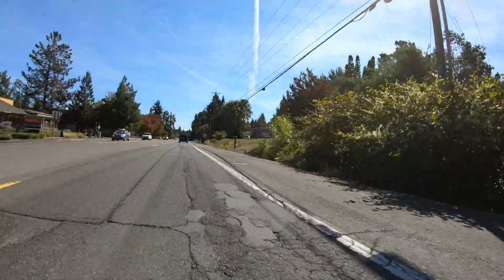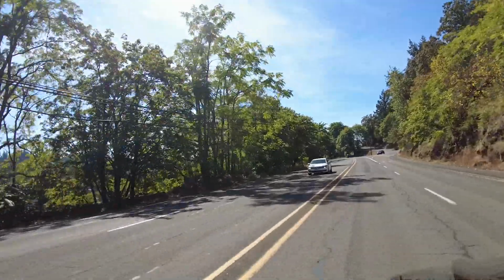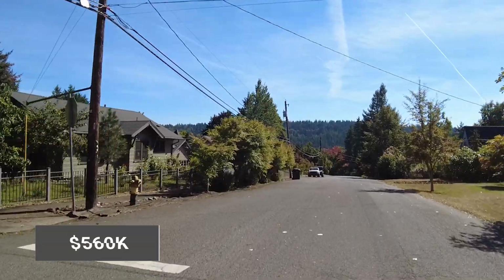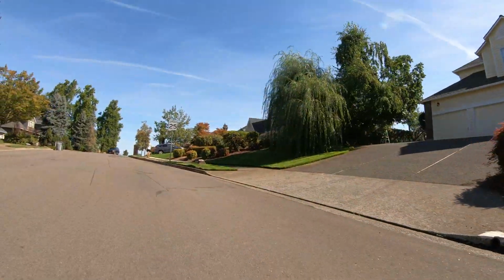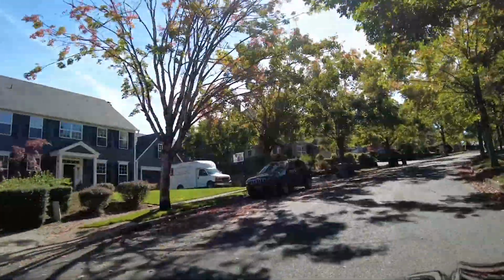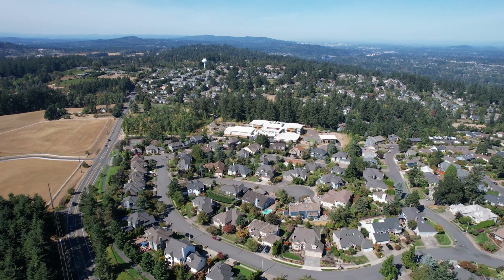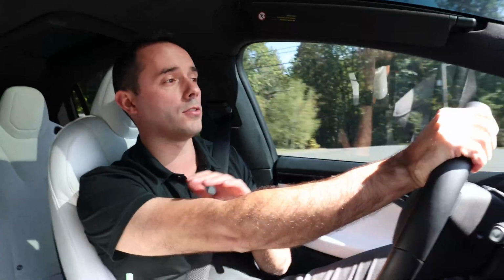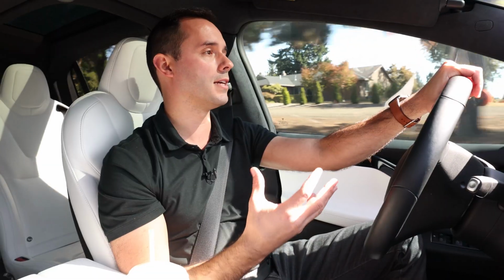Driving Tour through West Linn, Oregon - Fall 2021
Join me as I drive through West Linn, OR outlining the different neighborhoods, parks, amenities and of course the real estate.

West Linn, Oregon is a vibrant and developing town located just 20 minutes South of downtown Portland. Bordered by the Willamette and Tualatin Rivers, West Linn is known the "city of hills, trees and rivers". With a population of just over 27K, it features some of the highest rated public schools in the State and has even been honored by CNN and Money Magazine as one of the "Best Places to Live".

If you are considering a move to West Linn or just want to learn more about the area. Don't hesitate to reach out with any questions!